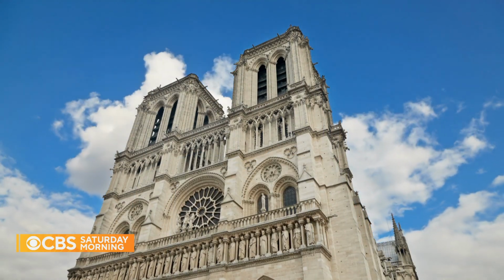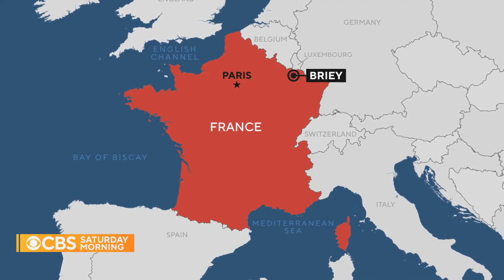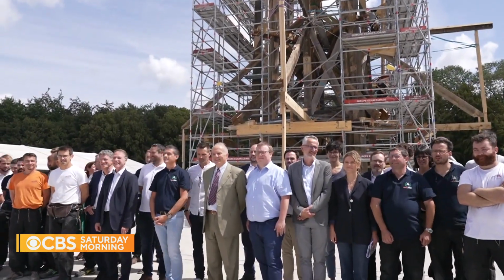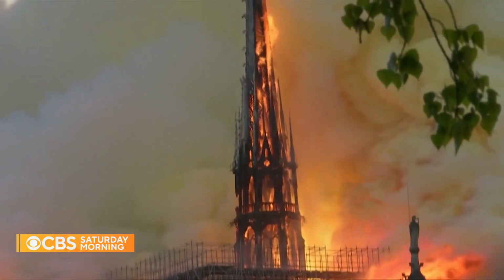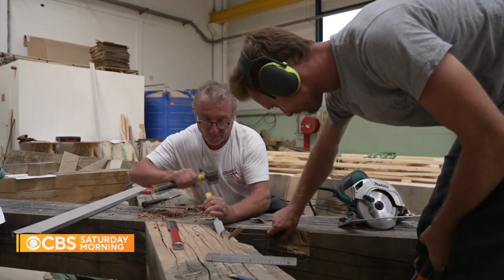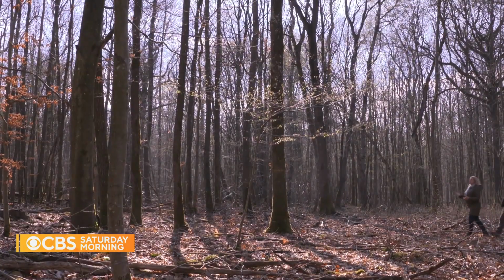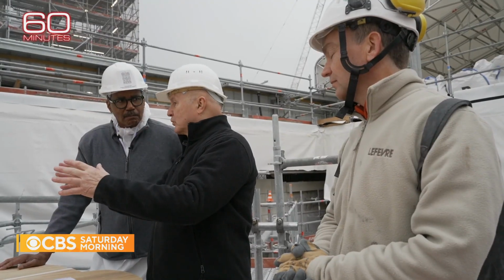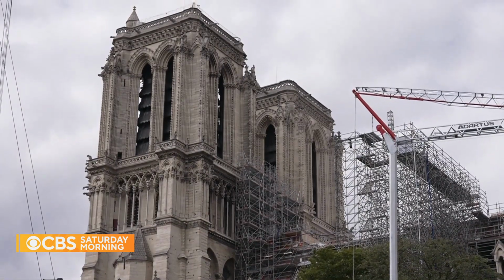A look inside the restoration of Paris' Notre Dame Cathedral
Four years after a fire ravaged Notre Dame in Paris, workers are on track to complete the restoration of the cathedral by the end of 2024. Some of that work has focused on repairing the 19th-century spire that towered over Paris for over 150 years. Elaine Cobbe takes us behind the scenes of that repair.